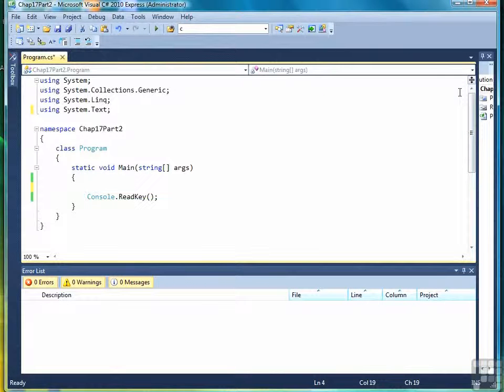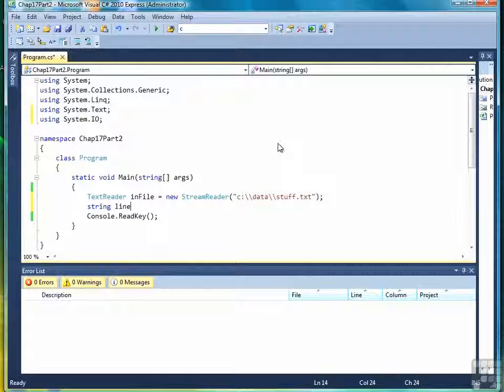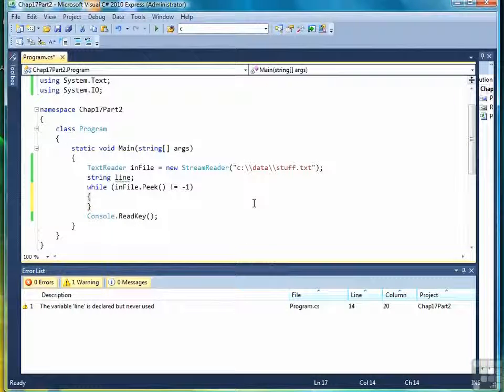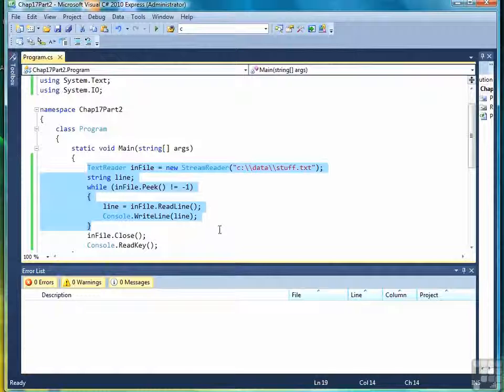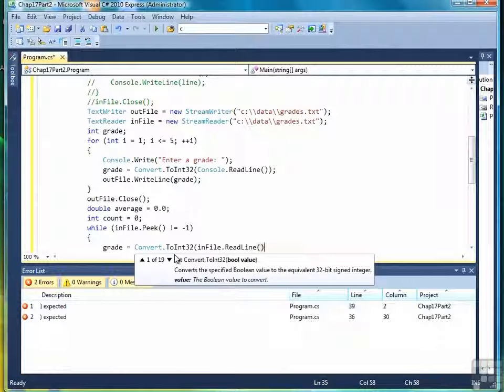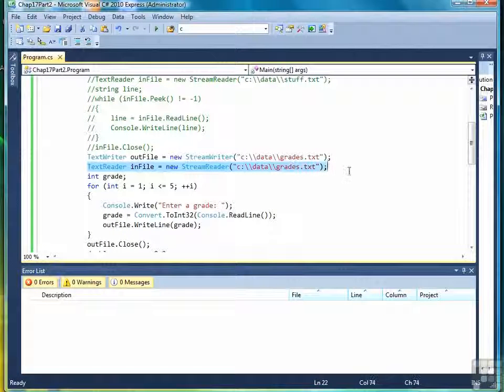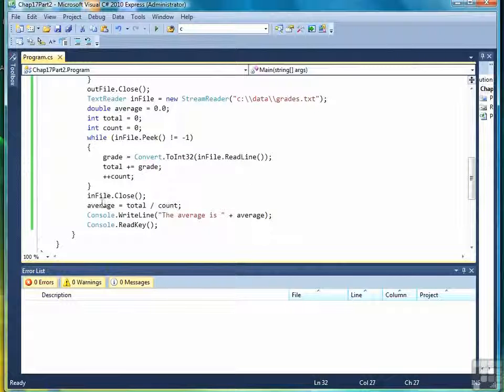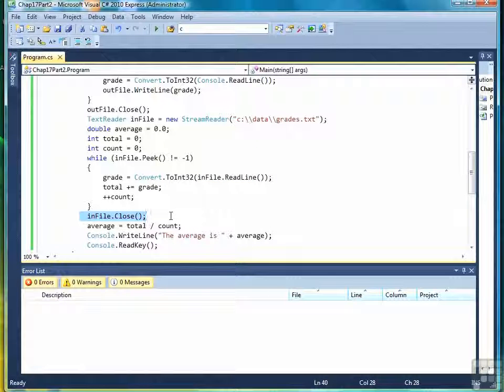17 02 Reading Data From A File